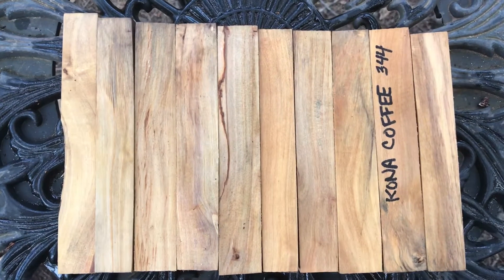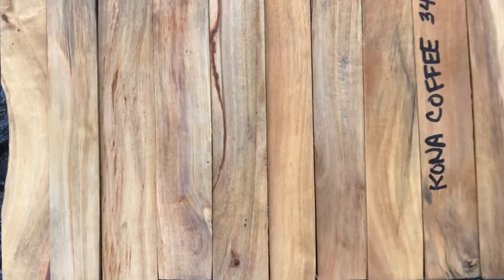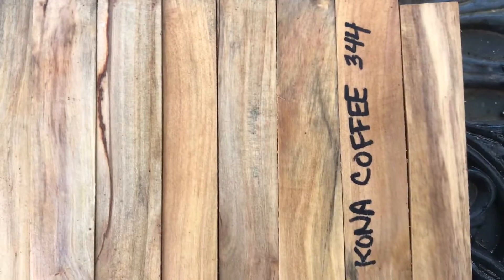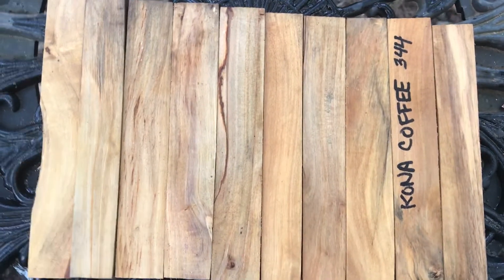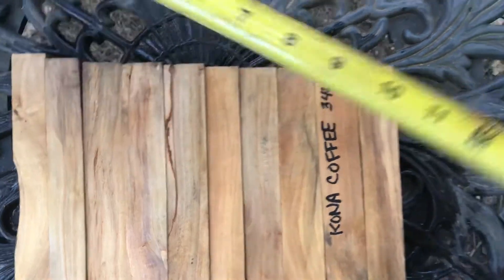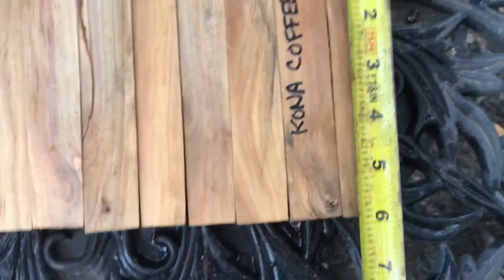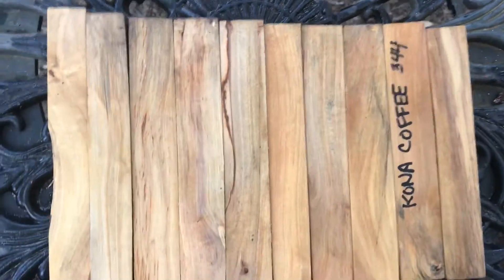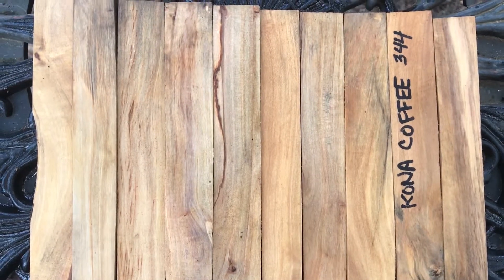Hawaiian Kona Coffee Wood Pen Blanks Joelhawaiian eBay Auction 344